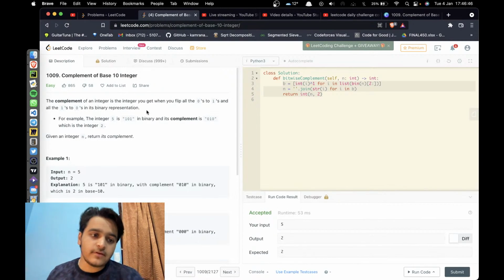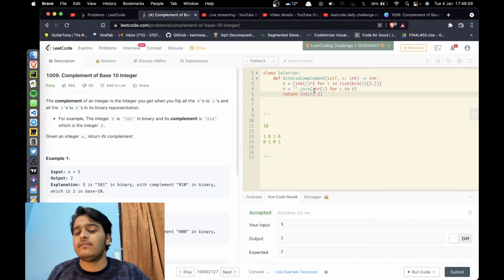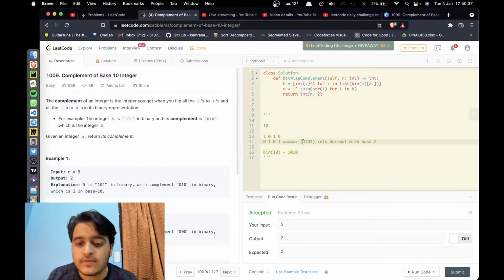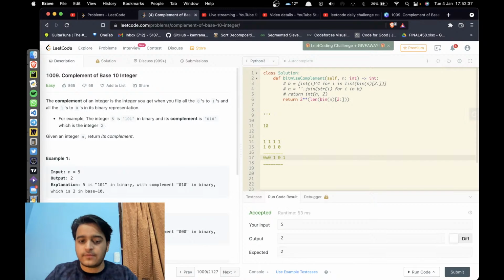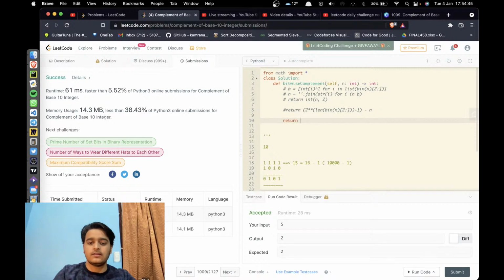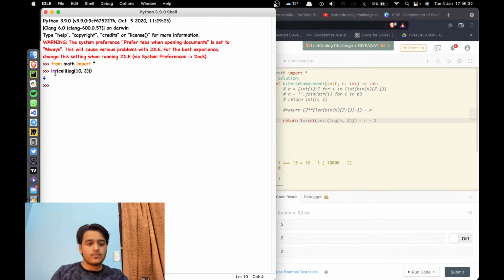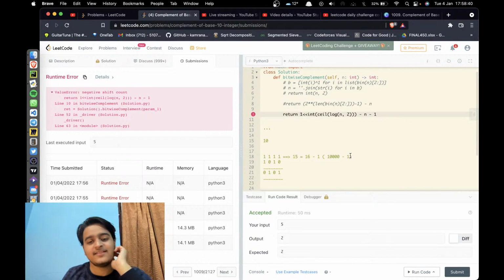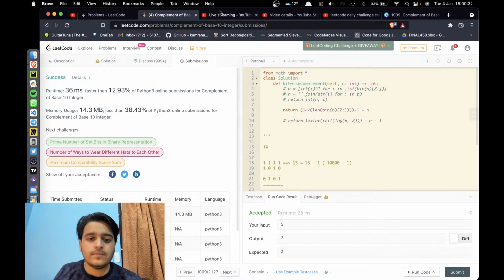Complement of Base 10 Integer | Leetcode Daily Challenge | Karmanya – an IIESTian | Python Solution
🔴Hello, peeps ! This is the Python solution of Codeforces Special contest HELLO 2022, problem

Complement of Base 10 Integer

0:00 Intro